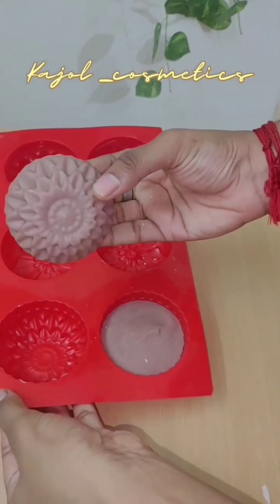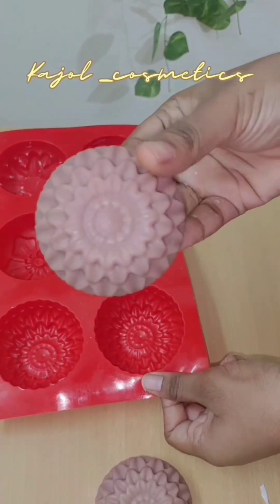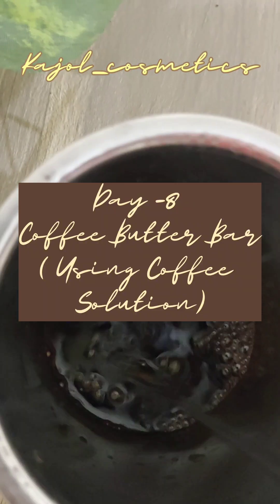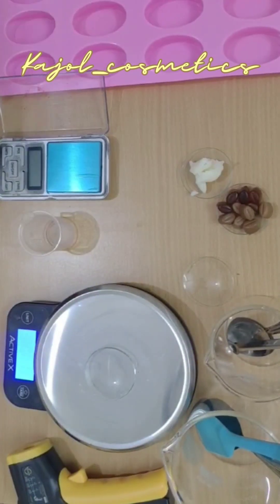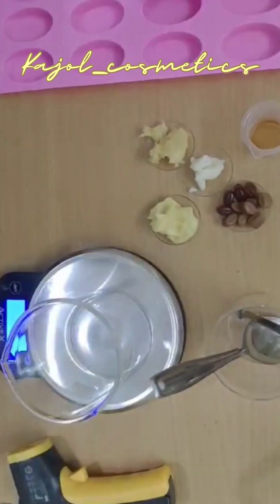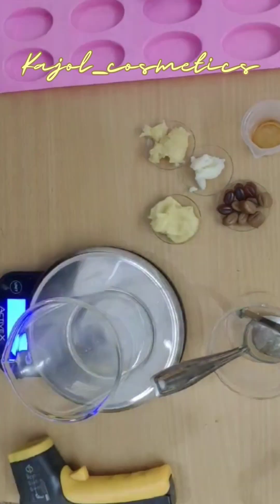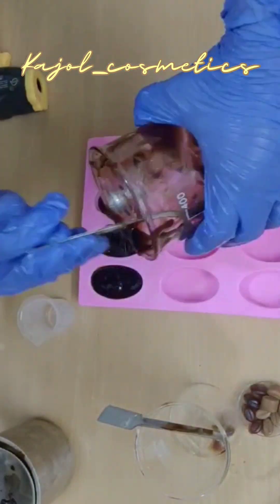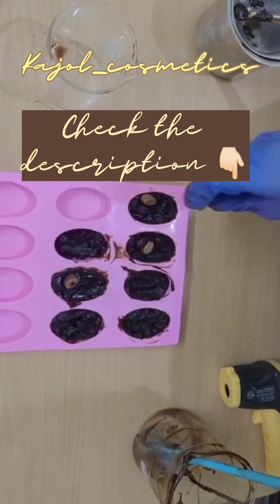Coffee Solution In Cold Process Soap How To Use Explained- Day 8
30 DAYS SOAP CHALLENGE WITH
 30 DIFFERENT ADDITIVES

Welcome To @kajol_cosmetics  join in our 30 days soap making journey

Day -  8 Coffee ☕ Butter Soap 🧼

We are going to use a coffee solution as an additive here.

First prepare a coffee solution add coffee powder and dissolve it in the distilled water.

Coffee powder -3g

Ingredients

Coffee Solution -27g
Sodium Hydroxide ( Lye ) - 13 g
Almond Butter - 5 g
Castor Oil - 5 g
Coconut Oil - 20 g
Cocoa Butter - 15 g
Palm Oil - 10 g
Rice bran Oil - 30 g
Shea Butter - 10 g
Sunflower Oil - 5 g
Coffee fragance oil - 2 g

Come back tomorrow guys I will unmould this ☕ coffee butter soap in next reel with different additive.

If you wanted to see any specific additive comment down 👇🏻

Note

Always wear your safety protective personal equipment (PPE ) while soap making.

Gloves - To good GMP Practice and to protect your hands

Googles - To protect your eyes from preventing any splashes

No pets and no children while making soap

Work in a well ventilated place

Sodium hydroxide is caustic ( alkaline ) in nature if you accidentally spilled in your hands then  wash your hands with running water and seek a doctor

Do not add vinegar to the  fresh burn .

Do not work with aluminium containers for preparing lye solution

Always use stainless steel,  P - 5 plastic containers, and high glass containers .

Curing time -

Cure the soap for 48 days and you can use the soap after that.

( How to add coffee in cp soap, preparing Coffee solution, coffee cold process soap, how much coffee can be added in cp soap, coffee soapmaking, coffee solution soap,  coffee butter soap, how to add different varieties of butter, 30 days soap challenge, 30 additives in soap, cold process soap, formulating)